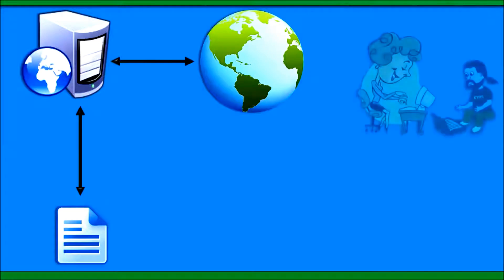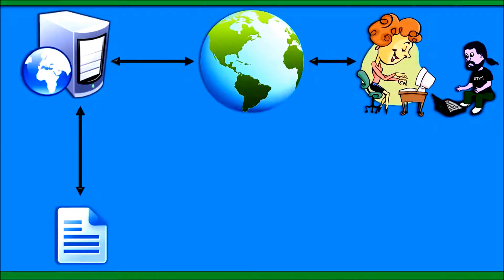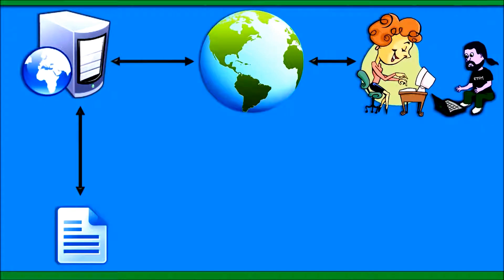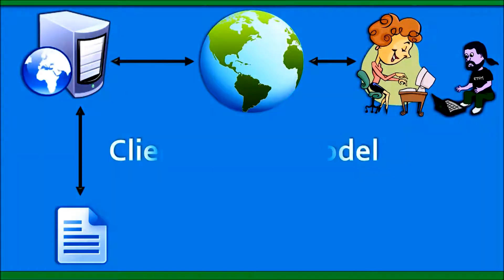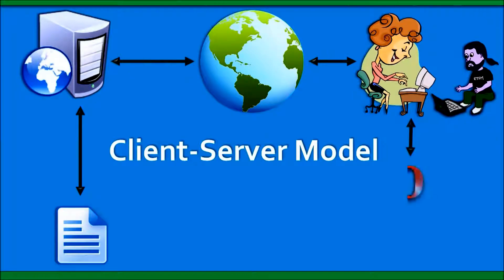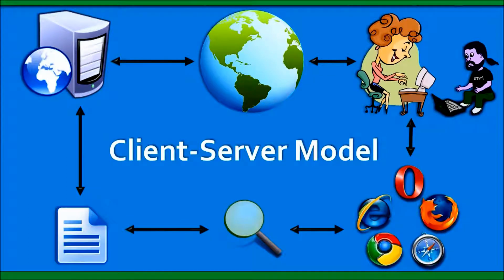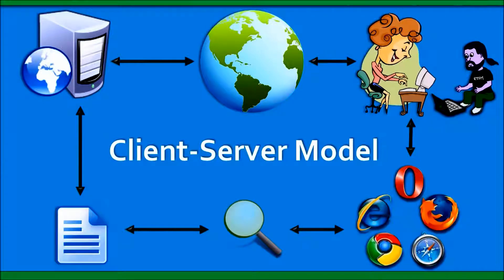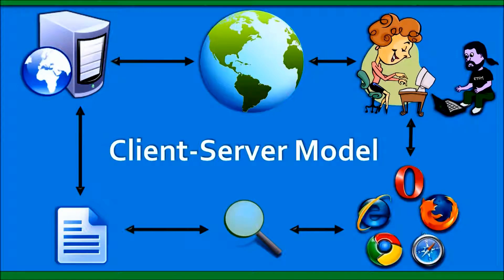HTML Lesson 1 - Client/Server Model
HTML is a Language to Structure a Web Page. HTML stands for Hypertext Markup Language. See where HTML fits into the big picture in the Client Server Model.